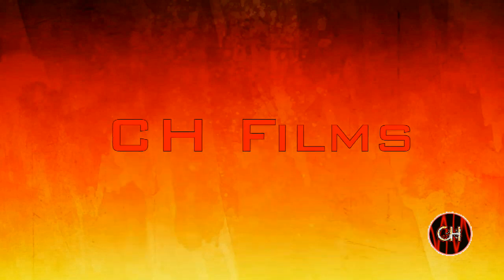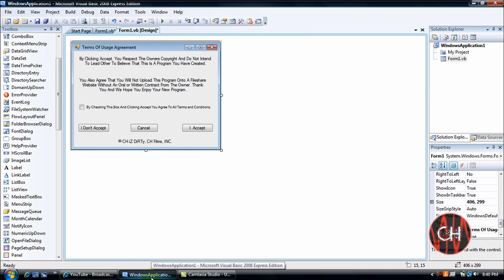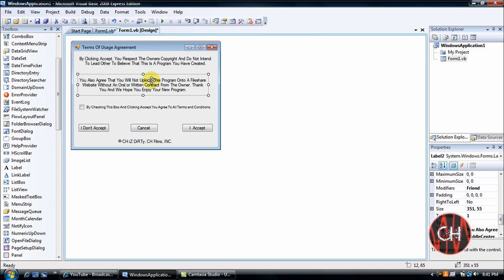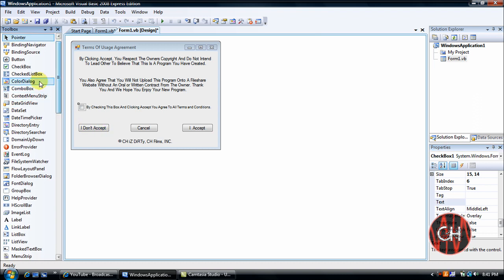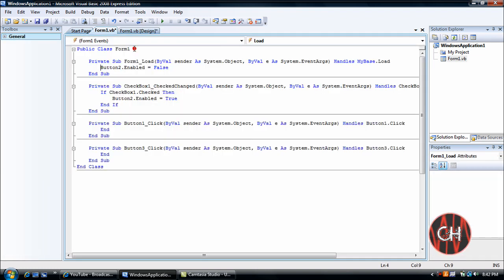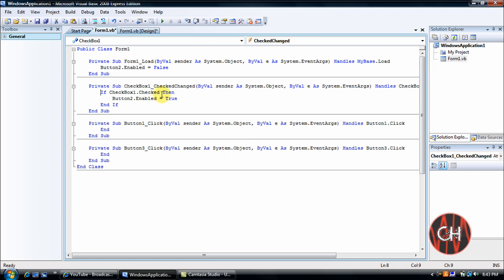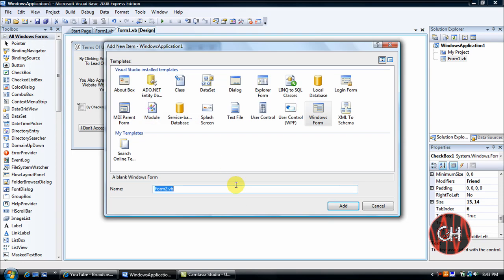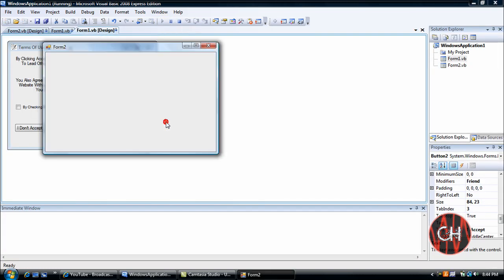Create A Terms of Use Form - VB 2008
This Tutorial Will Show You How To Create A Terms of Use Program In Visual Basic 2008 Express Edition.

Form_Load:
Button2.Enabled = False

CheckBox:
If CheckBox1.Checked Then
            Button2.Enabled = True

I Don't Accept Button:
End

Cancel Button:
End

I Accept Button:
If CheckBox1.Checked Then
            Button2.Enabled = True